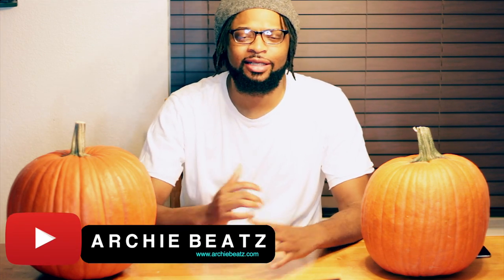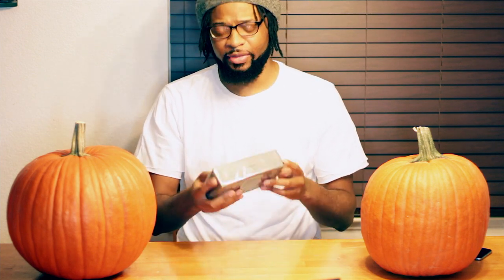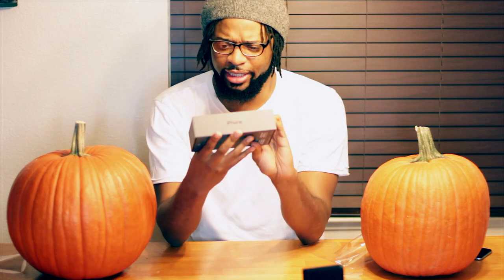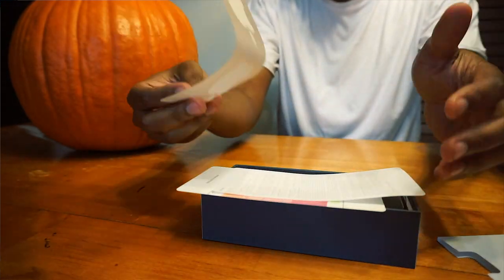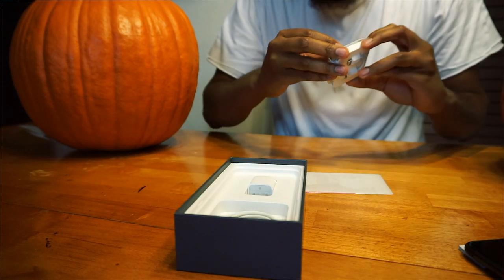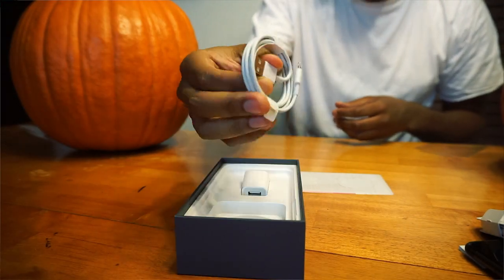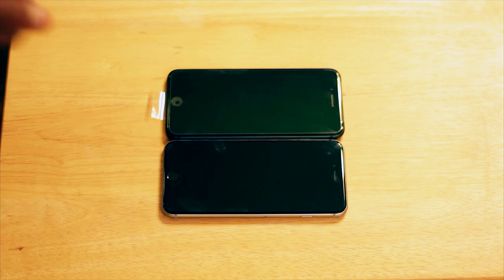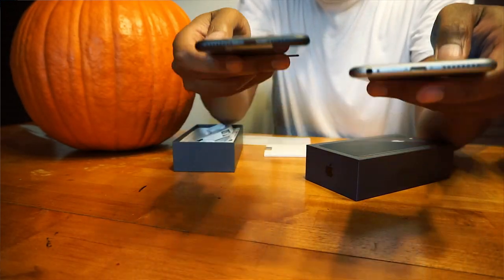iPhone 8 Plus Unboxing Space Gray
I will be posting a review of my new iPhone 8 Plus Space Gray later this week!

Computers & Storage:
2x Glyph Studio Hard Drives

Workstations & Controllers:
2x Motif XF6

Software/D.A.W.